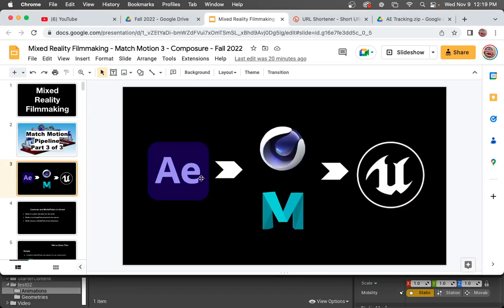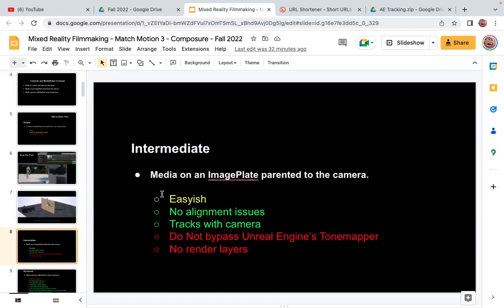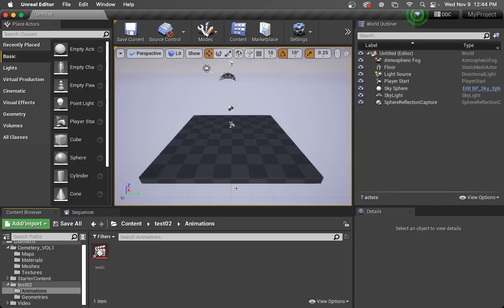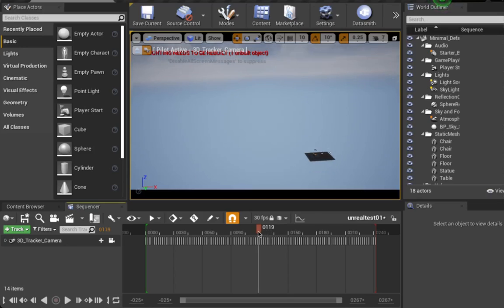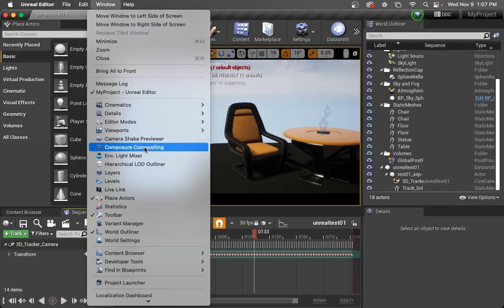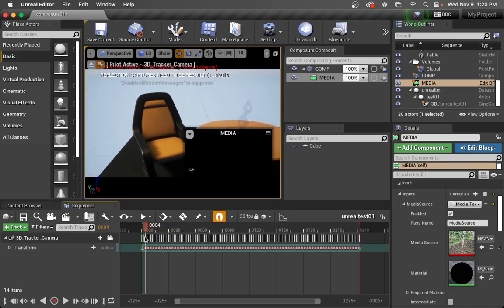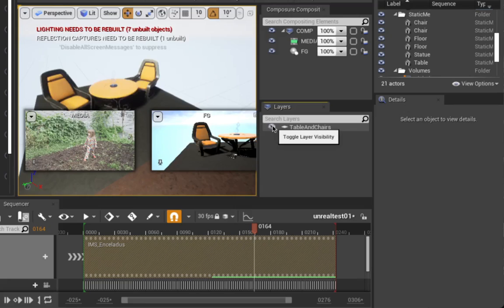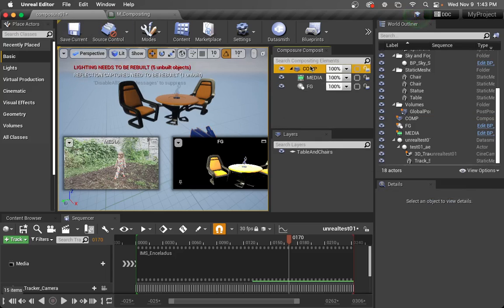SVA MRF FA/2022: Match Motion 3